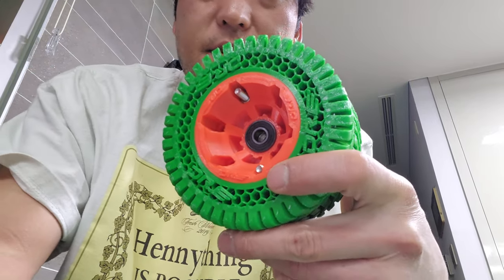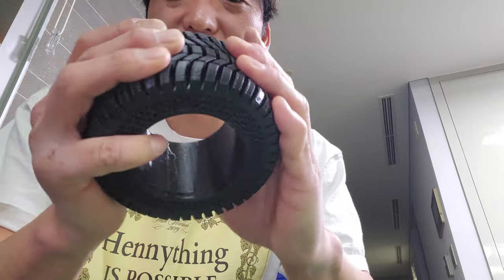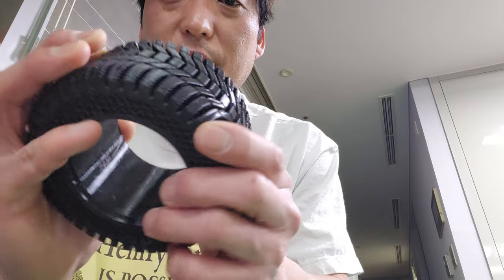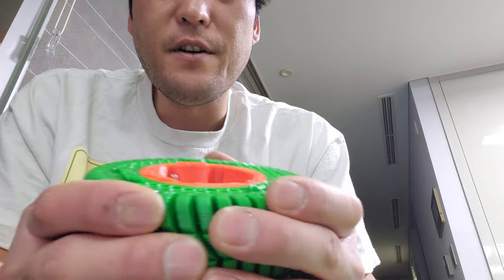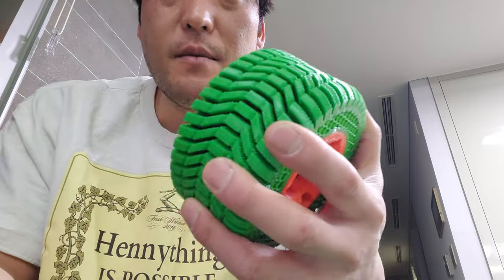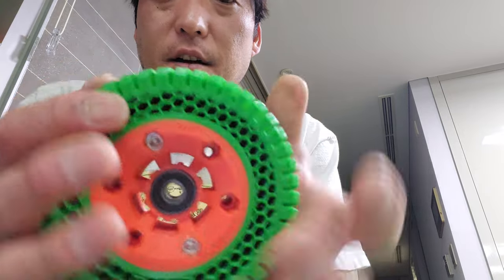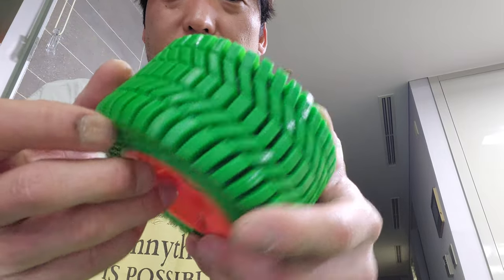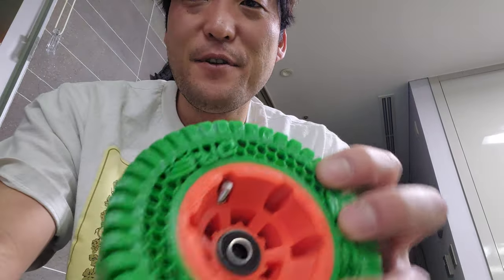Airless Honeycomb TPU Tires for Electric Skateboards! 3D printed.